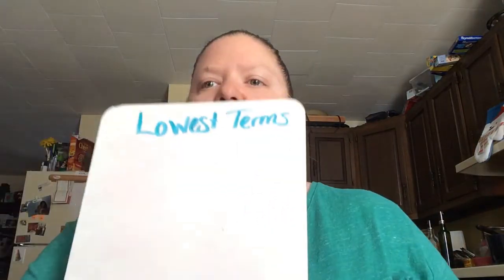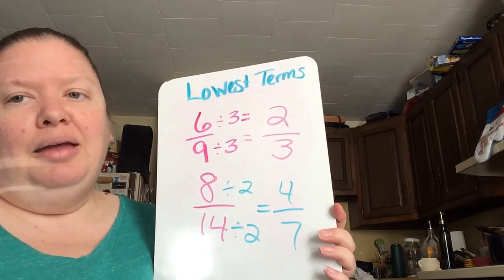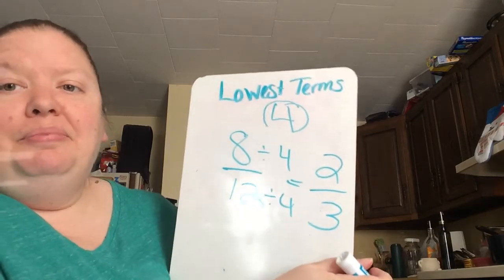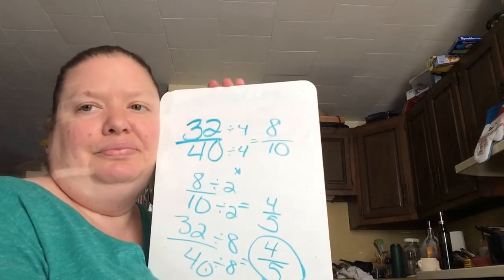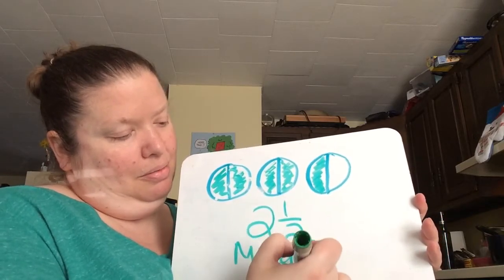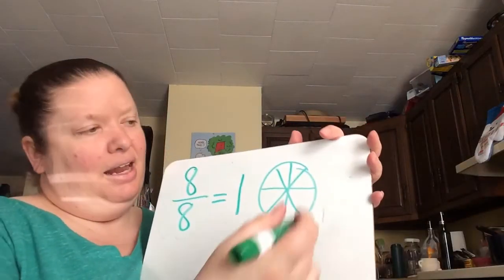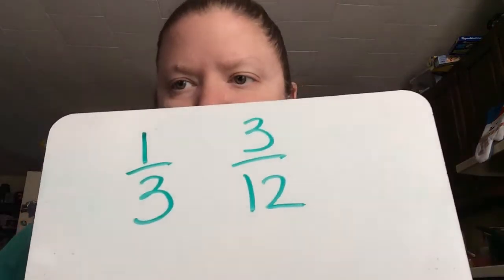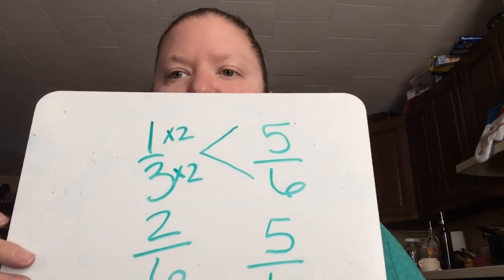Chapter 8 Summary pages 101-103